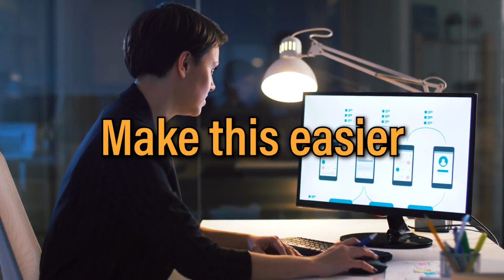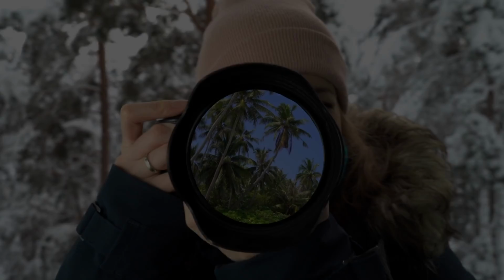How lo-fi storyboards level-up your UX design with Pavel Samsonov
Why should you storyboard your UX? Pavel Samsonov, a design architect at Amazon Web Services, tells us how and why you should use LO-FI storyboards long before you design a single screen of your app or product. Rough LOW-FIDELITY storyboards are the fastest way to clarify what problem you are trying to solve, and what the user experience should be, before you get into the details of screen design.

CHAPTERS:
0:00 Intro
0:42 Define the problem
1:24 Clarify the vision
2:12 Bring in the user's context
3:51 Test product/market fit
4:47 Practice hypothesis-driven design
5:27 Conclusion

WORKING BACKWARDS: Insights, Stories, and Secrets from Inside Amazon

We deconstruct breakout games & apps to help you innovate smarter and find product/market fit. Hosted by Amy Jo Kim - Game Designer & Startup Coach - prev. Rock Band, The Sims, Covet Fashion Happify, Netflix.

LEARN MORE ABOUT GAME THINKING

Game Thinking TV